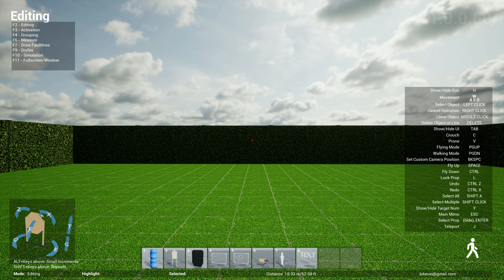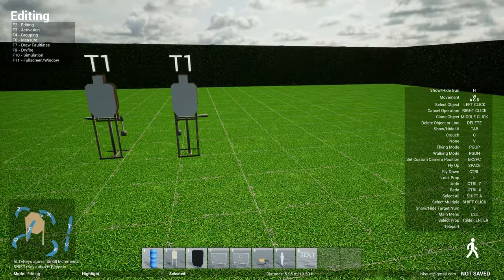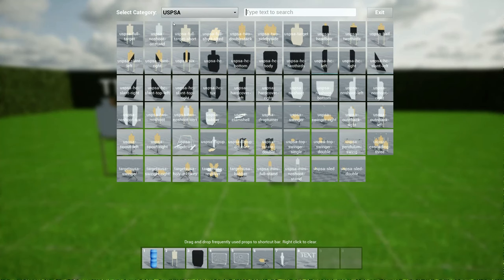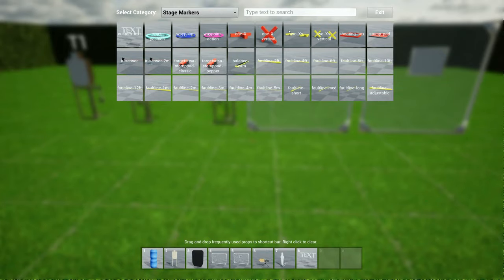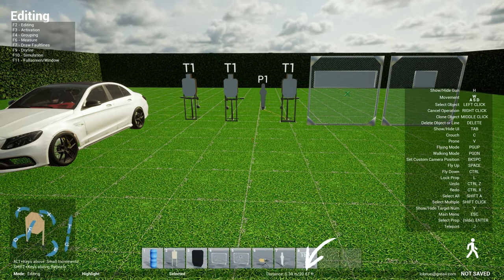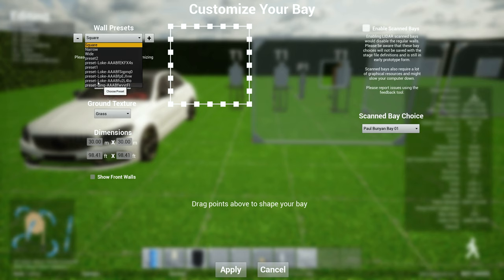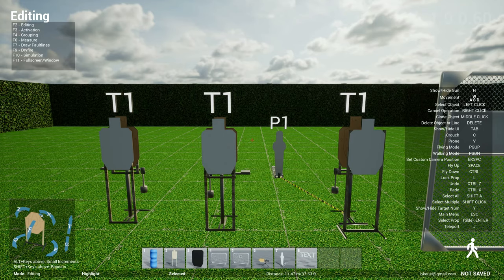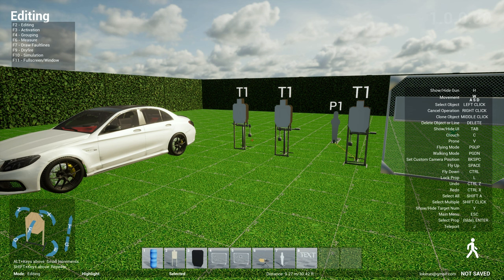Lots of New Props, Edit Preset Name, Edit Target Numbers and Many Enhancements - Stage Design Tool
1.0.0.60
- Edit Preset Name
- Edit Target numbers and removed auto-calculate (Let me know if you want it back)
- New Props & Changes
 - USPSA/IDPA/IPSC Out and Back Left Swinger
 - USPSA/IDPA/IPSC Tip Out Target
 - 2m x 2m Wall with small port and openable flap
 - Start Position marker. Will place players there after loading
 - Xs are now colorable
 - Made steel activate more realistically (with delay)
 - Sedan model
- When enabling prop selection, defaults to textbox for quicker searching
- Added Feet to distance meter
- Bug Fixes
 - Show front wall is unchecked by default
 - Front wall collision is removed when unchecked
 - Fixed custom text resizing
 - Able to get back to editing when have unsaved work
 - Fixed not loading scanned bays when downloading stages from Stage Central
 - Hide lock icons when showing in camera for WSB
 - ` and ENTER toggles prop selection menu on/off
 - Added collision to bottom of target stand so you can select it
 - Fixed crashing bug when custom camera not set
 - Fixed invisible wall in ipsc-two-slant-noshoot prop